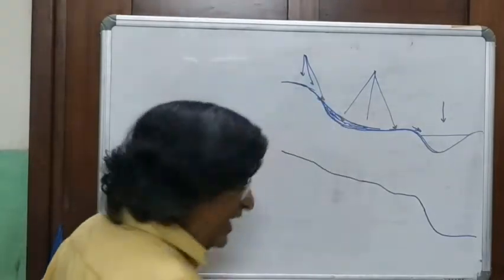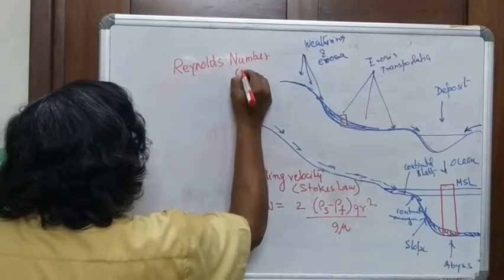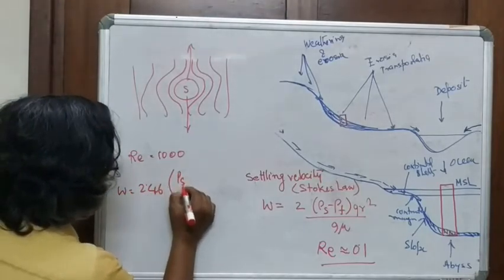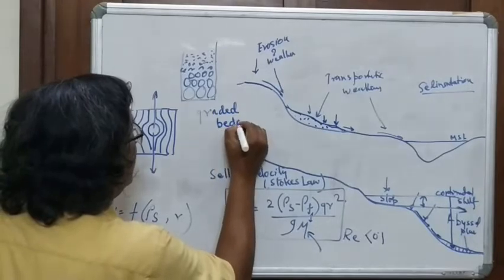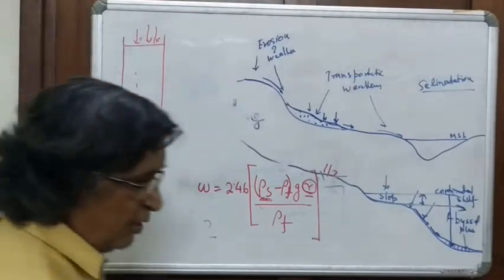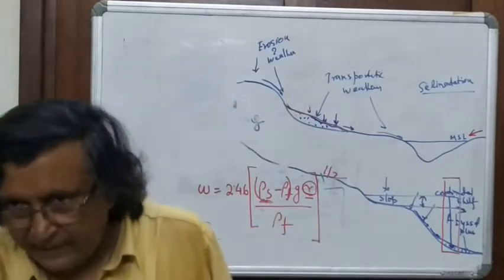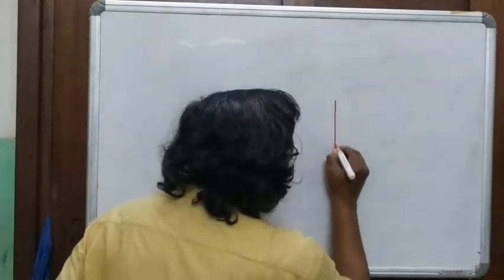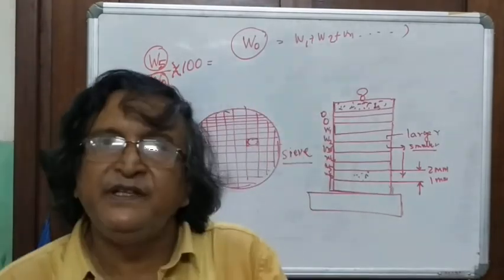IES Lecture 28